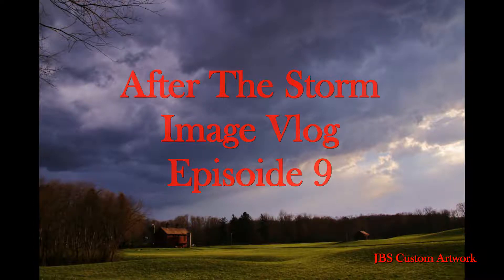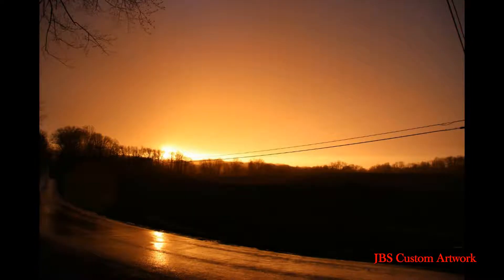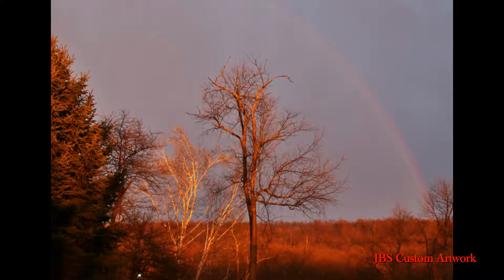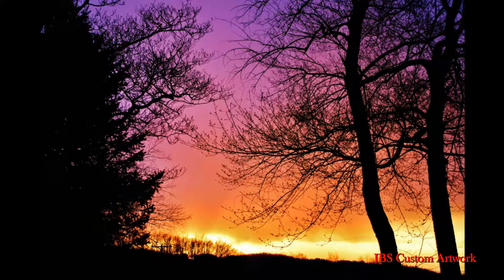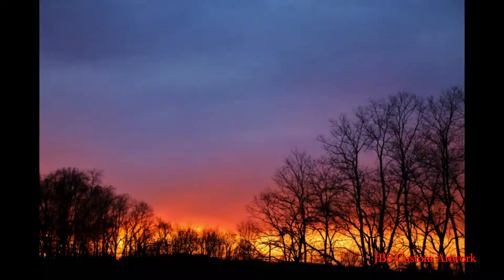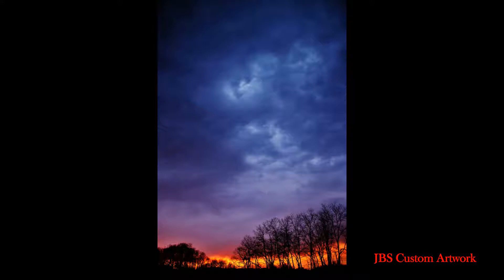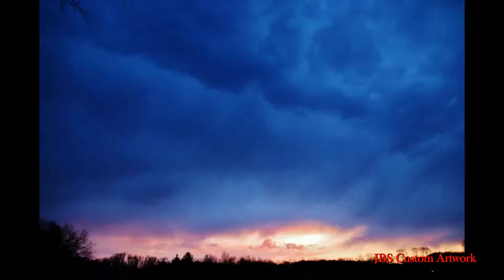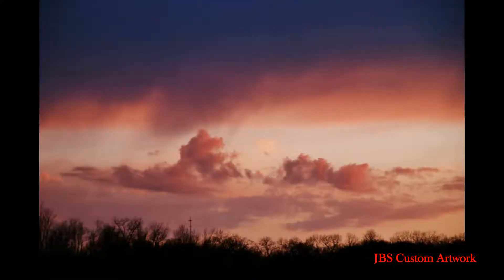After The Storm Image Vlog Episode 9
Last Friday we had a great sunset and here is the image vlog.